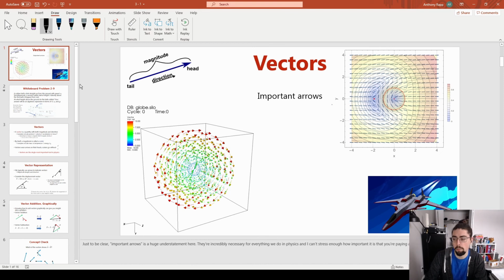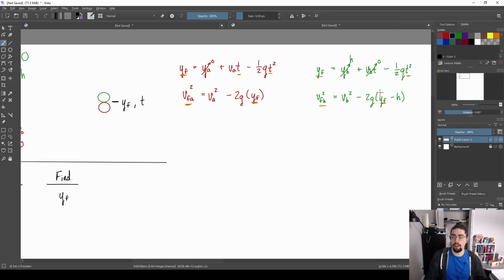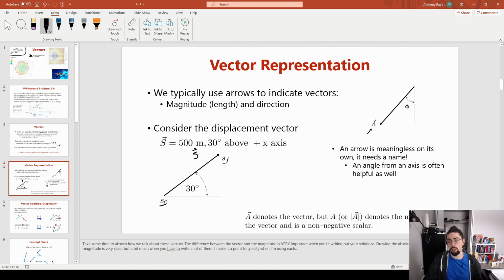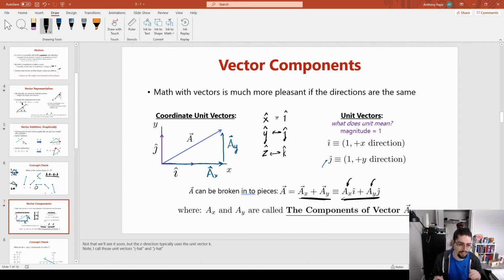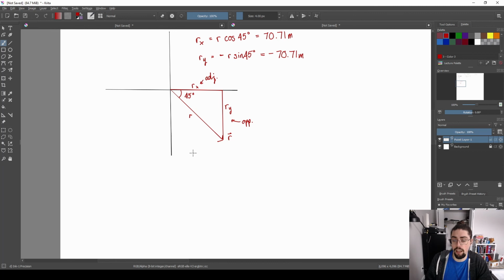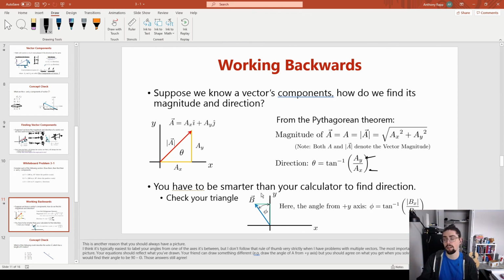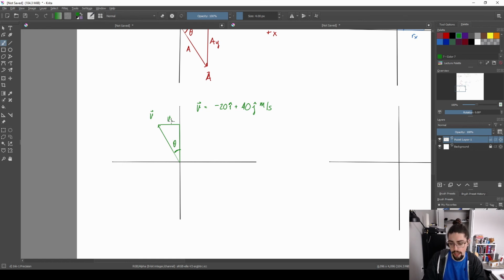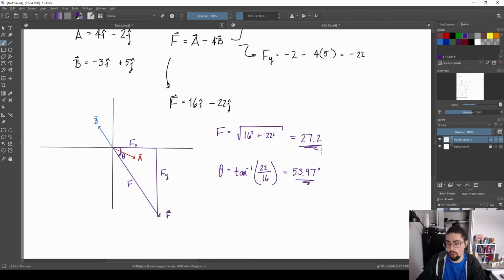PHY191 3-1 Lecture (2021)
Today's lecture covers perhaps physics' most important tool: the vector.